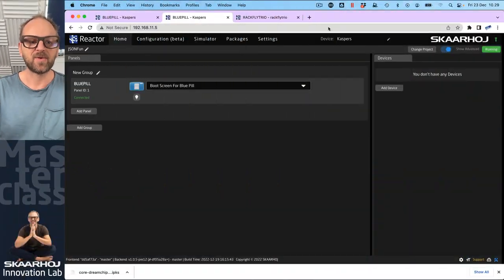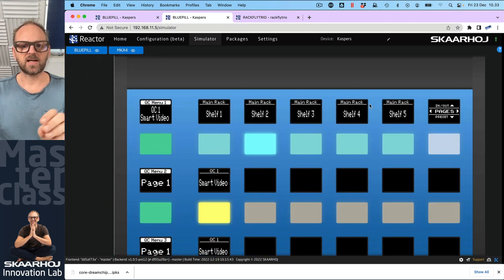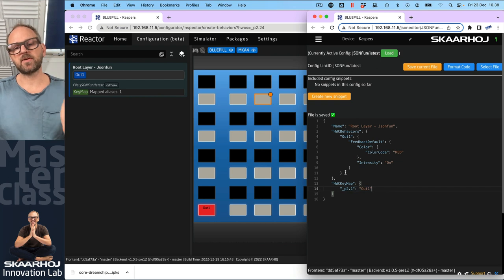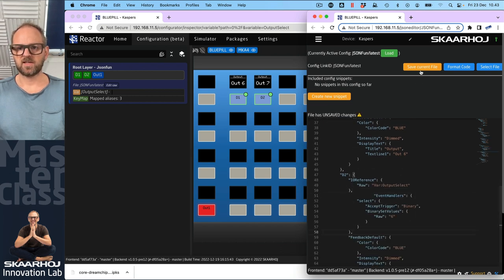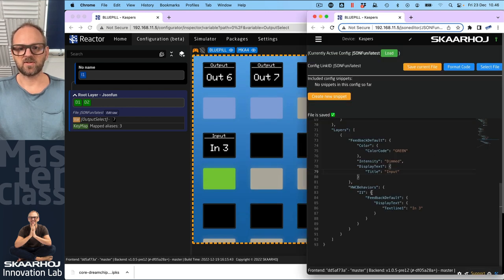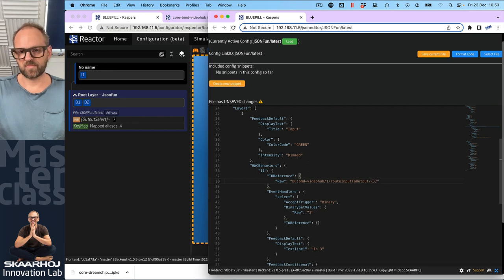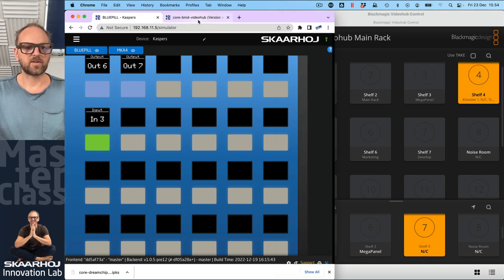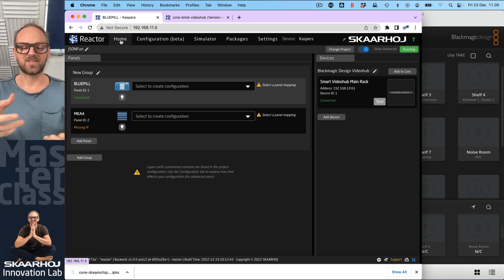Crafting configs entirely in JSON pt. 1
Hard hitting introduction to configuration of Reactor in pure JSON. I'll build a little video router application with input selector and output selector. I'll touch on Reactor topics such as Include Files, Quick Classes, Behaviors, HWC Key Map, Variables, Multiple values for variables, IOreferences embedded in IOreferences, Conditional Feedback and Layers.

0:00 Intro
2:23 Adding panel and device
3:31 Quick class
5:32 JSON editor
8:50 Variables
13:01 Input source selection
14:49 Creating layer
16:18 IO reference
20:49 Feedback conditions
25:56 Selecting multiple outputs at the same time
27:57 Closing